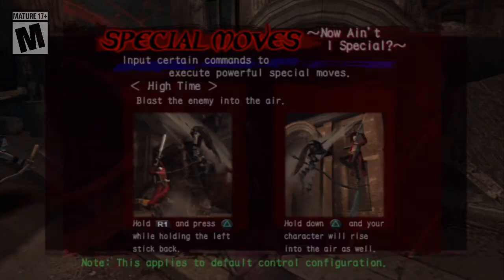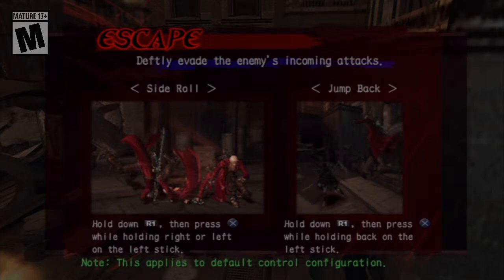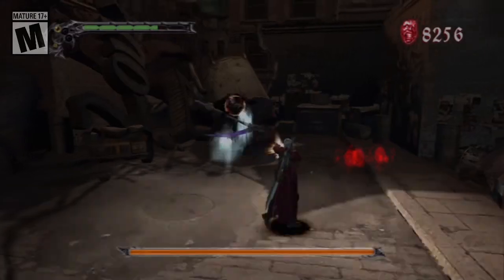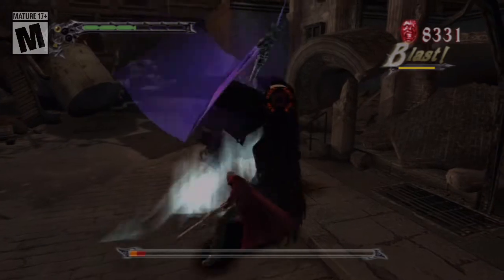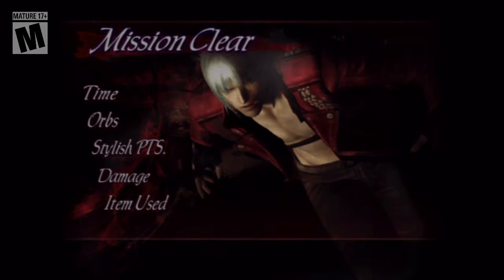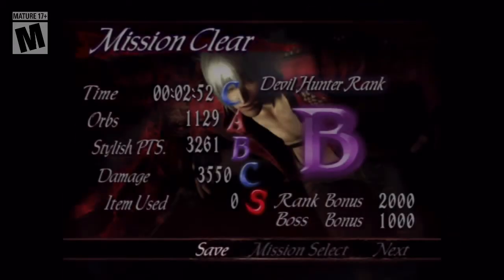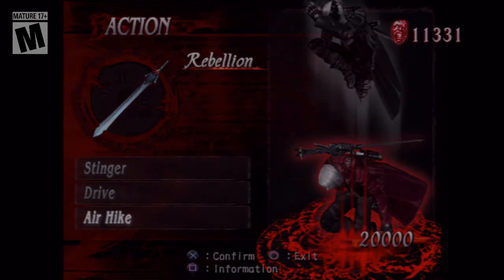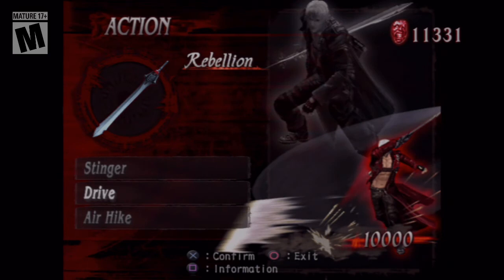Let's Play Devil May Cry 3 Mission 2 - You guys totally wrecked my shop!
This is set 2 for my Let's Play on Devil May Cry 3